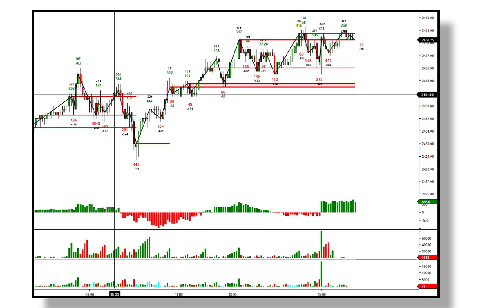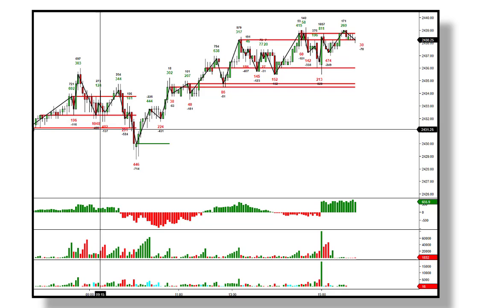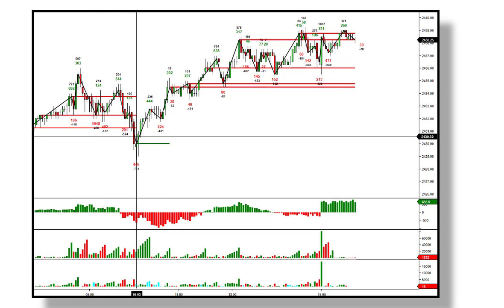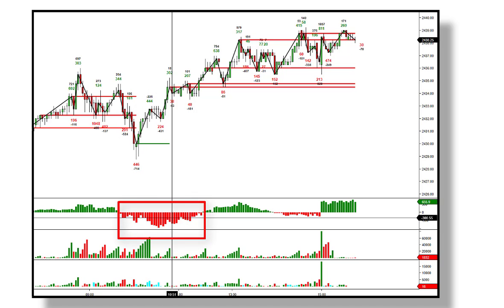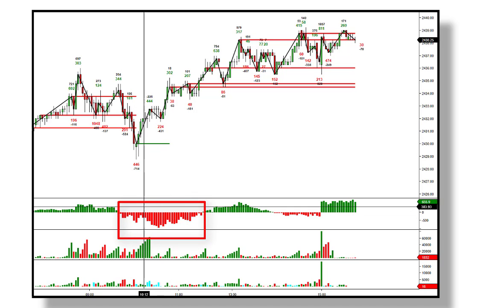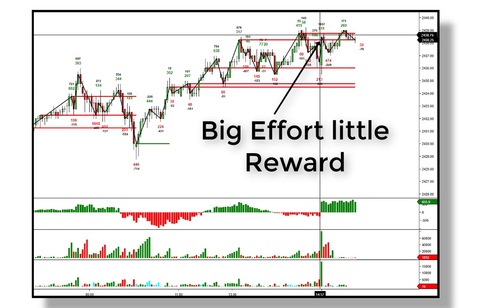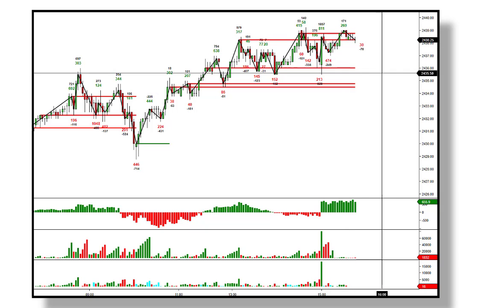Market Review 13 June